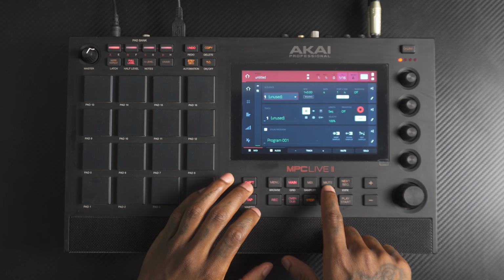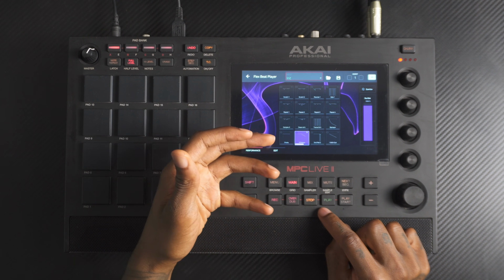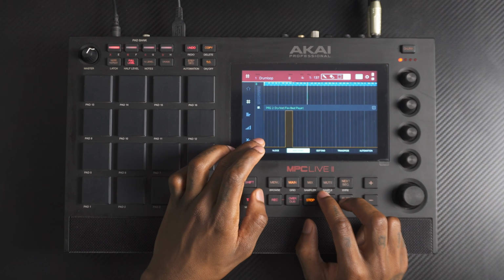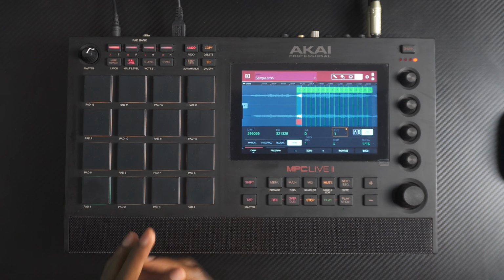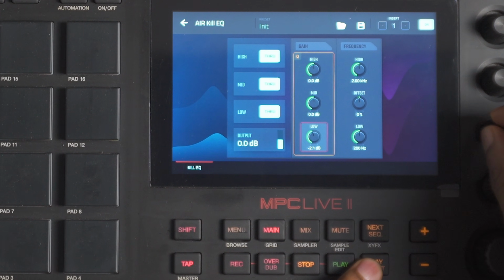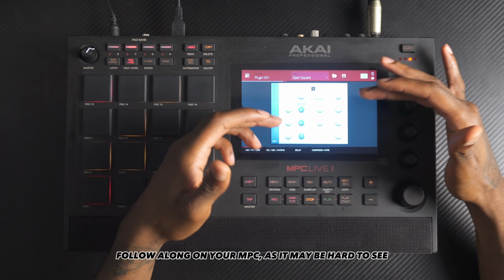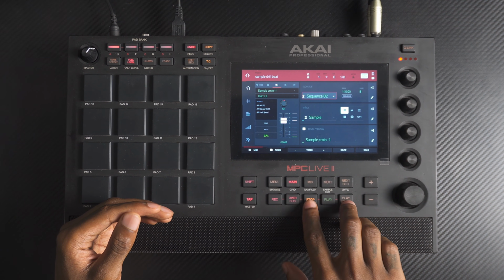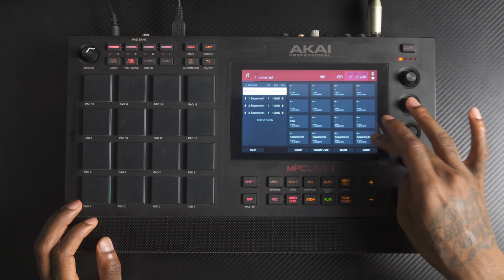MPC Live 2 Sample Beatmaking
Want More Tips & Tricks Check out my Get Your Copy of My (Ebooks)

Today I'm going to show you how to make a sample drill beat